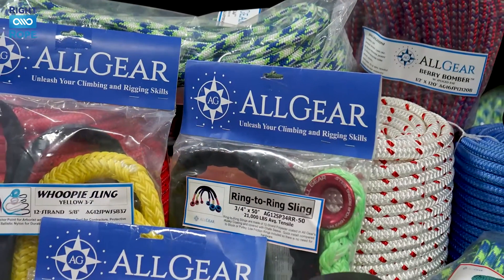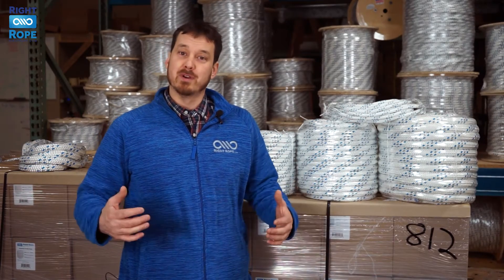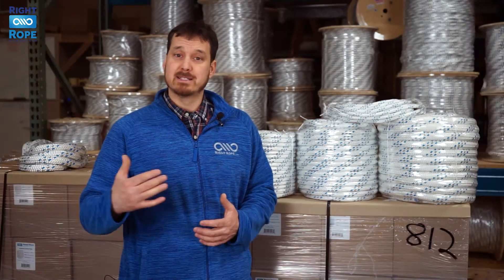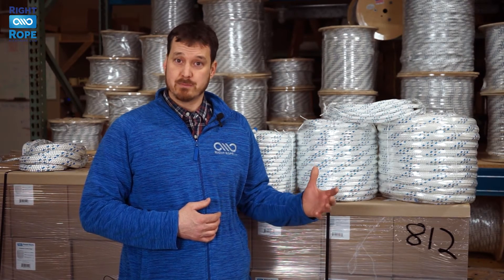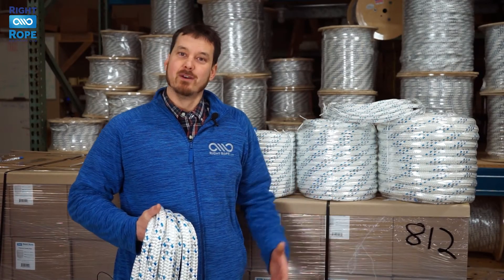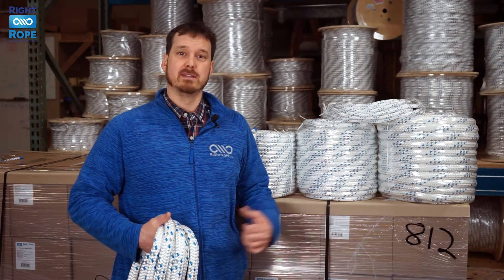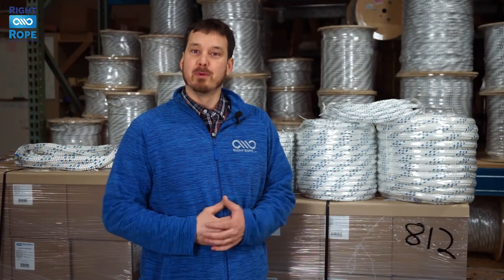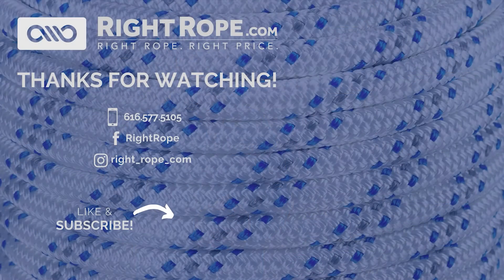Double Braid Arborist Bull Rope | Rigging Rope | Arborist Gear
In this video, Phil from RightRope talks about one of our strongest and most durable riggingropes, our double braid

Our premium, doublebraid arborist bull rope is made in the USA from 100% high-tenacity polyester yarns. Our rope is made by expert rope makers using modern braiding equipment and meets, or exceeds, the standards set by the Cordage Institute specifications for high-performance ropes. Double braid is typically the strongest construction of rope and has a braided inner core and a braided outer jacket. This rope construction is torque free and will not hockle or kink, and can be spliced easily.

Double braid polyester is a great choice when you need a very strong and durable rope with very low stretch and the longest service-life. Polyester has excellent abrasion resistance and ultraviolet degradation protection. It resists rot, mildew, marine growth, chemicals and petroleum products, making it great for outdoor use.

Important Safety Tip: We recommend a 5:1 safety factor to determine the rated capacity or working load limit. To find the working load limit, divide the tensile strength by 5 for the diameter you choose. See specifications for tensile strength and working load limits (WLL). Do NOT exceed the working load limit.